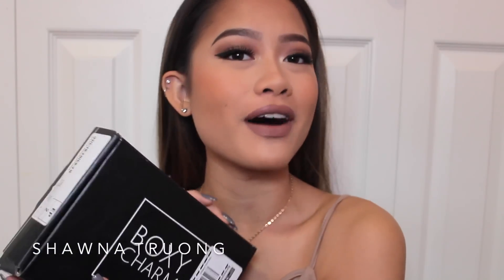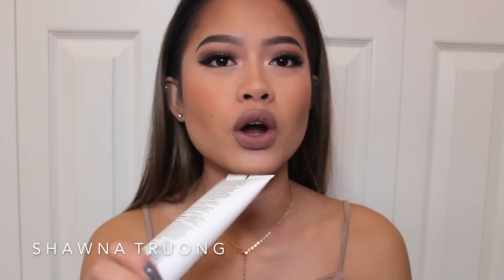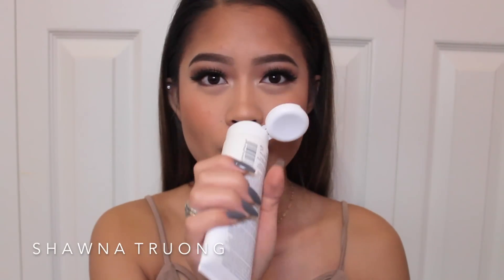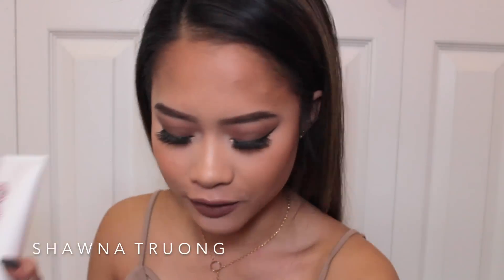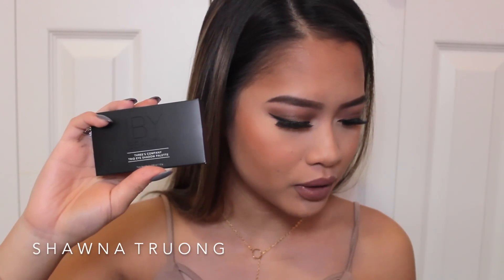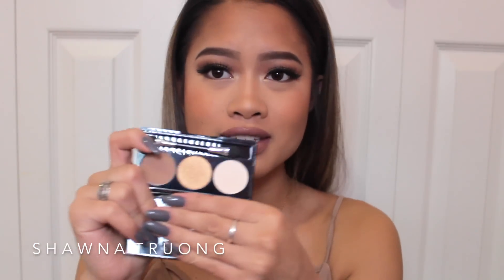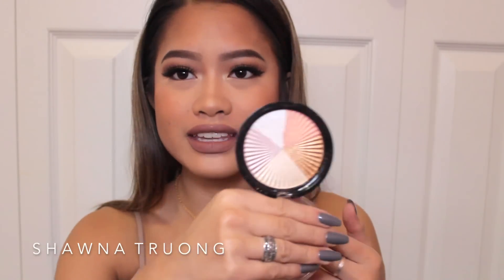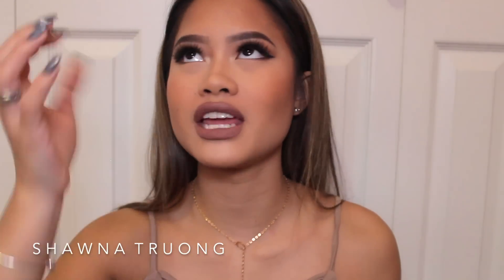BOXYCHARM UNBOXING | October 2016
JOIN BOXYCHARM FOR ONLY $21 A MONTH

This month's box was worth $148.45

FTC- This box was sent to me for free by Boxycharm to review on my channel. All opinions are my own. I am always 100% HONEST.